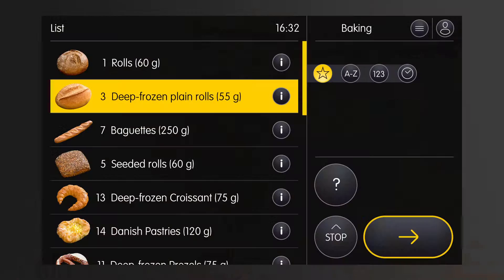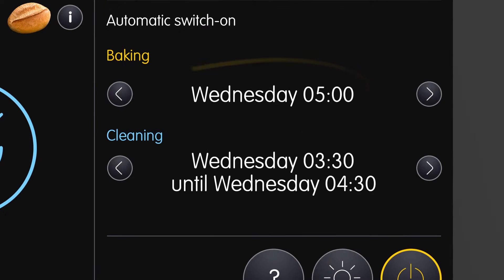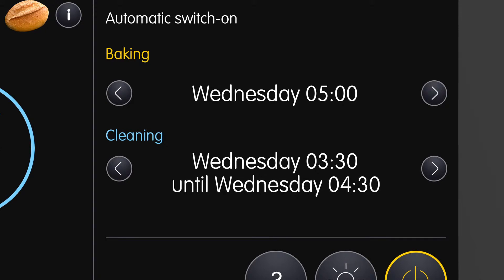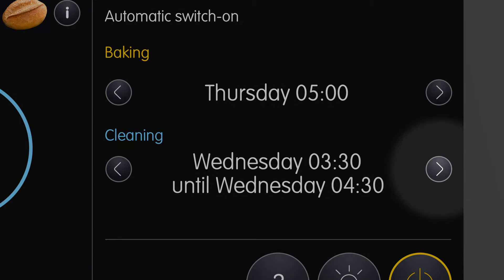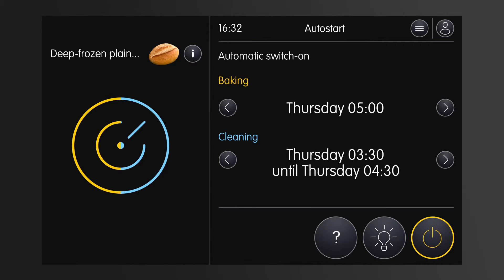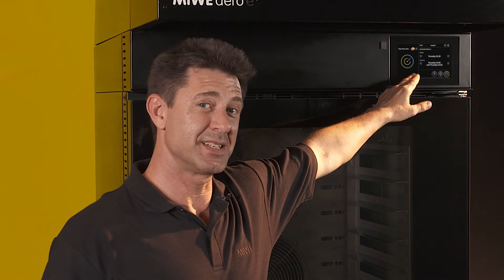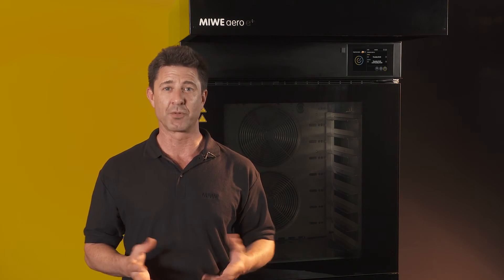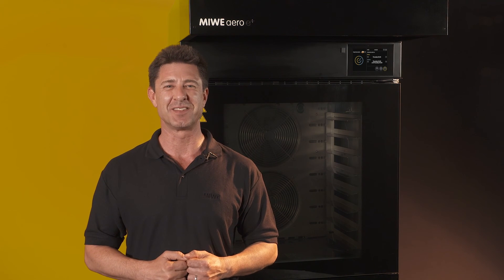MIWE go! Easy Mode (8/8) | Autostart (EN)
Now let's have a look at the auto-start function witch you can find in the Main Menu.